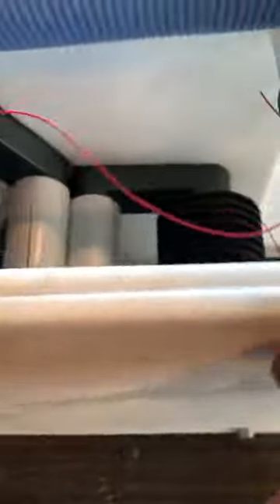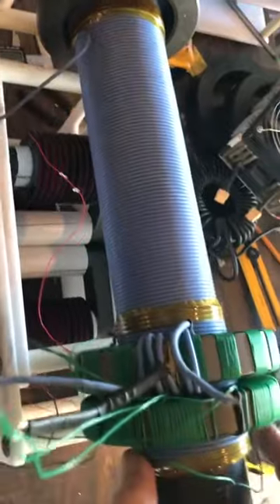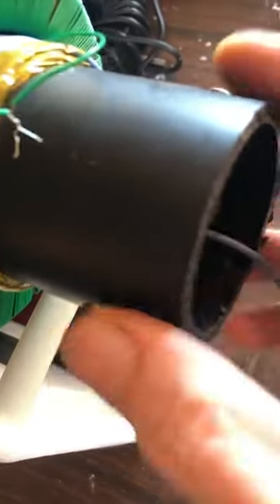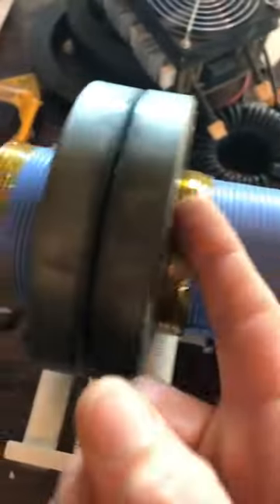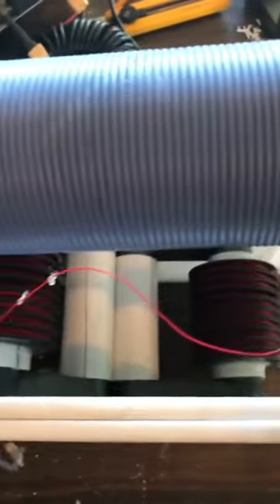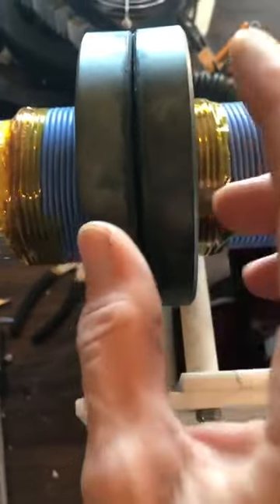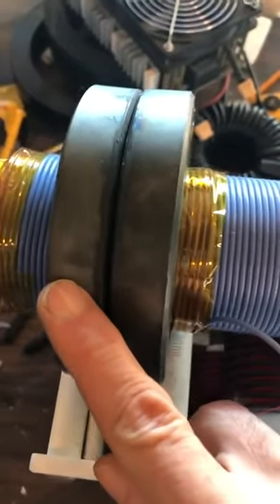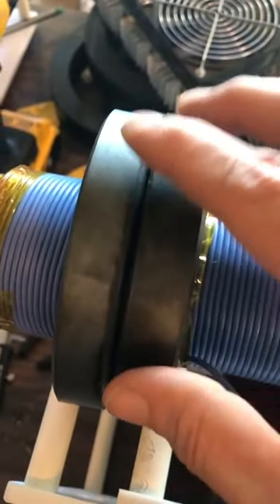Exotic High voltage step down transformer￼ output device mp4